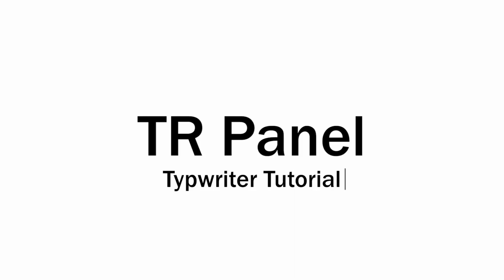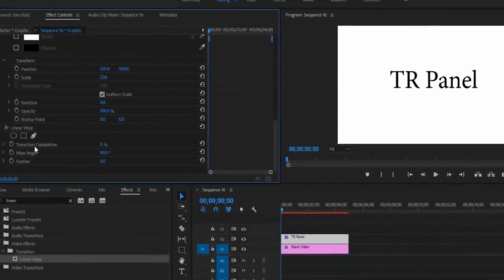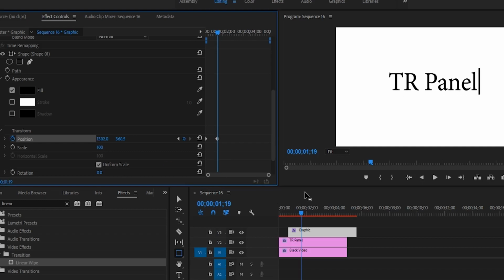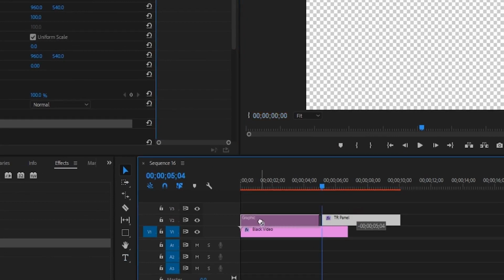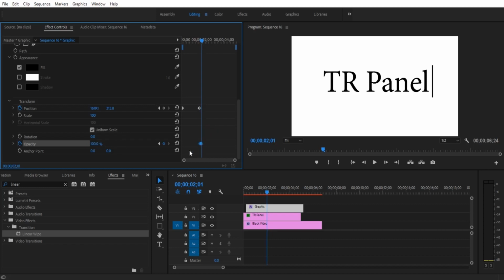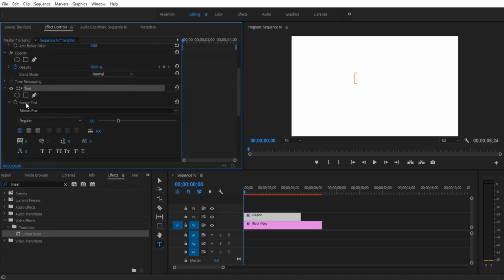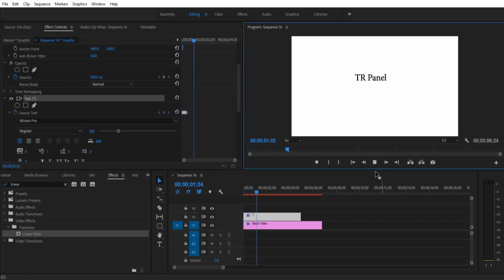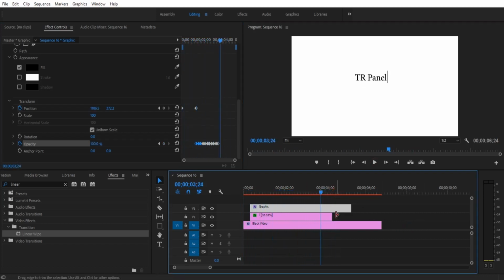Typing Effect in Adobe Premiere | Slide Animation in Premiere Pro | Fade Animation in Premiere Pro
Assalam-o-Alaikum!

Friends in this video we just try to learn three different method of typewriter effect in Adobe Premiere Pro CC.

Topics:
0:00 intro
0:06 1st method
6:05 2nd method
9:56 3rd method

Practiced:
How to animate in Adobe Premiere Pro CC.
How to make typewrite effect in Adobe Premiere Pro CC.
How to use Linear wipe in Adobe Premiere Pro CC.
How to use masking in Adobe Premiere Pro CC.
How to use Source Text keyframe in Adobe Premiere Pro CC.